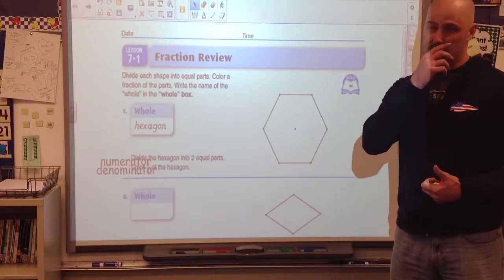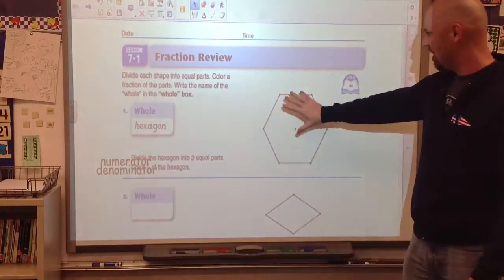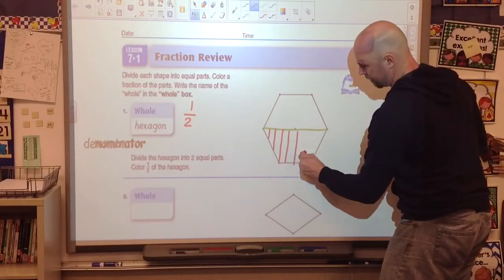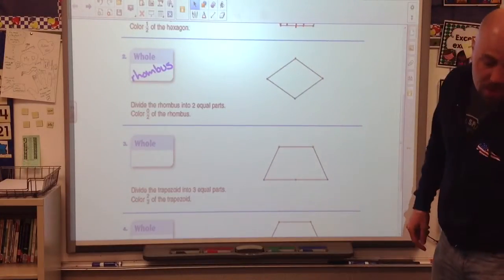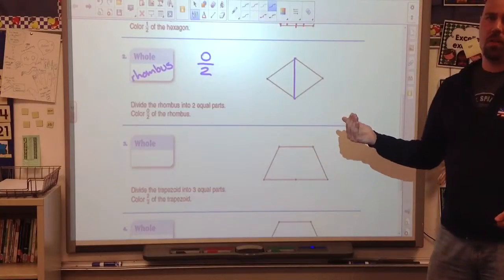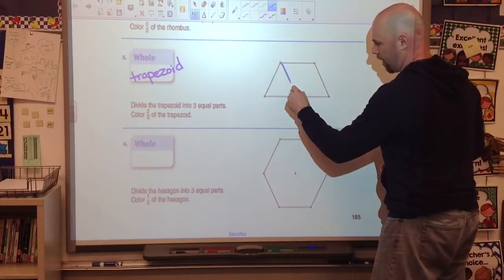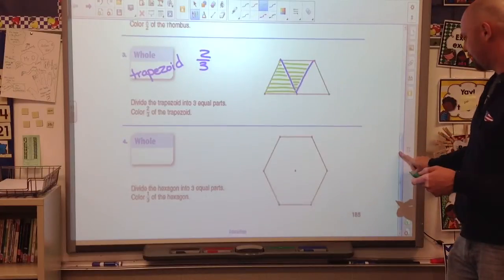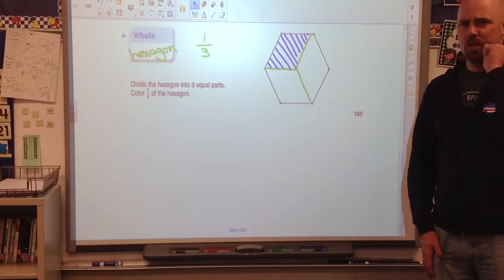Intro to fractions part I